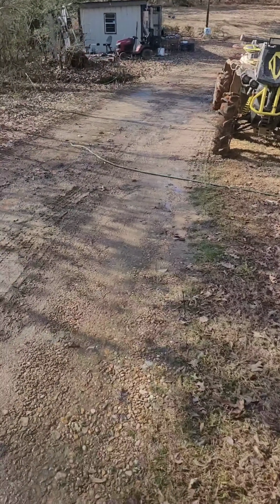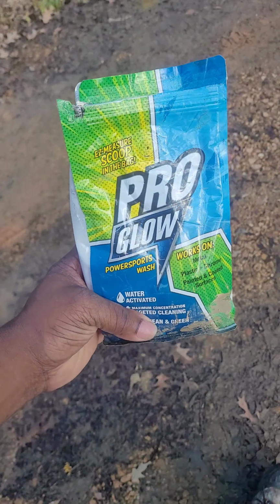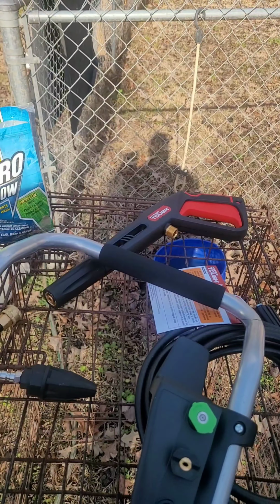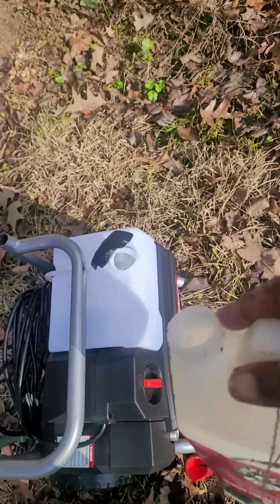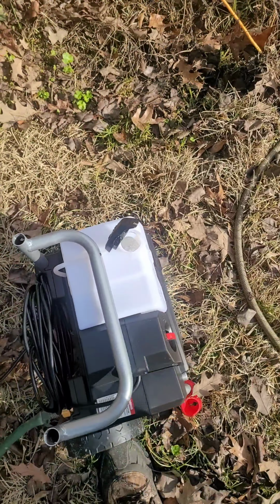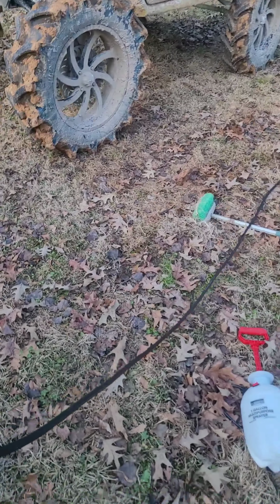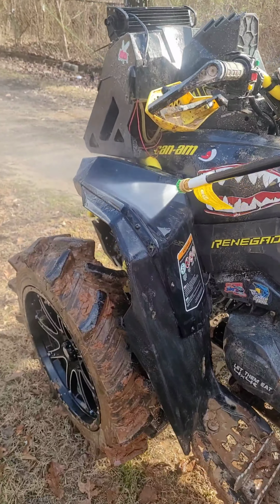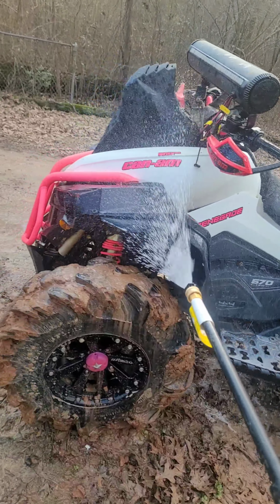Hyper Tough Pressure Washer 1800psi vs ATVs